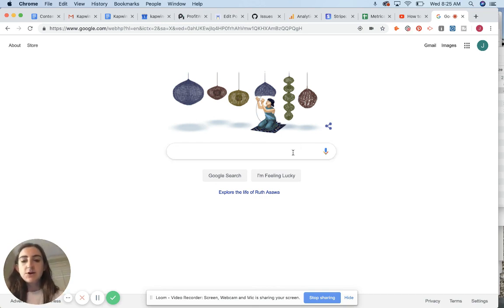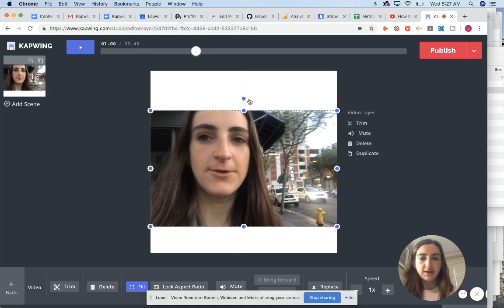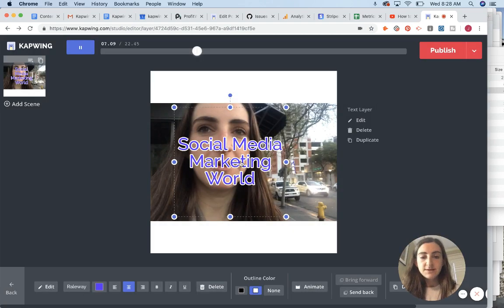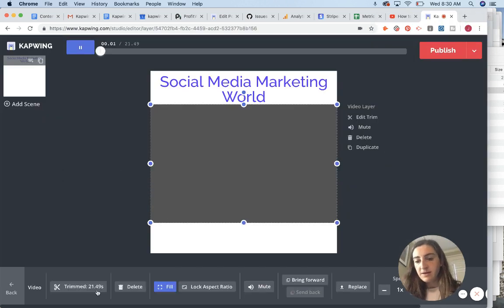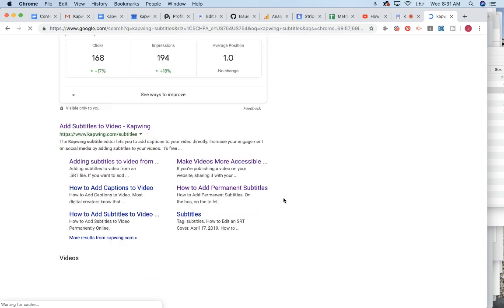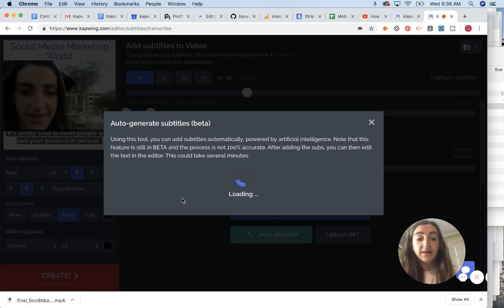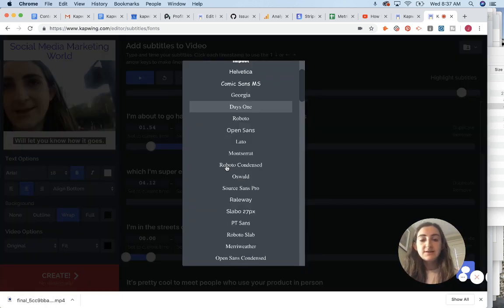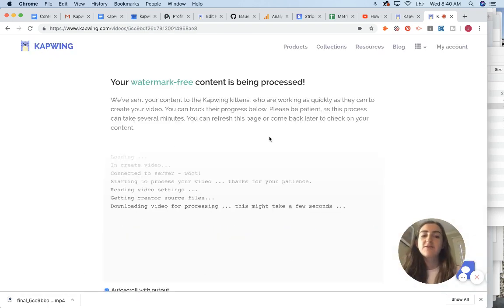How to Make a Meme Style Video | Video Editing with Kapwing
In this video, we show you how to make a "Meme Style" video using Kapwing, a free online video editing tool. Kapwing works on any computer!

1. Position video on a digital canvas
Go to the Kapwing Studio and open a blank canvas. Then, upload your landscape selfie video onto the canvas. Use the drag and drop sliders to position, crop, and size the video.

2. Add a Title
Then, use the "Text" tool to insert a title. Change the font, color and position of the text to go over your video.

3. Add Subtitles
Create the video, then download it and re-upload to Kapwing's Subtitle Maker
Type and time out your subtitles, then style them. Click "Create" to process the meme style video!

Kapwing is an online video creation and editing platform for modern creators. Our mission is to enable digital storytelling.